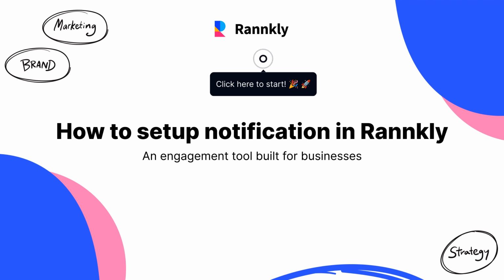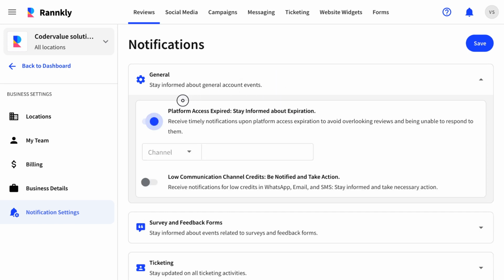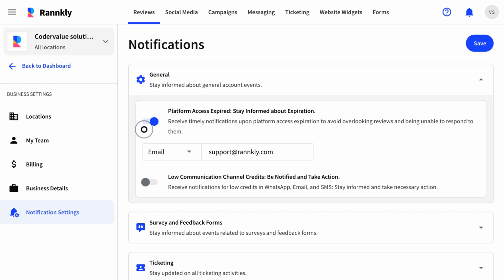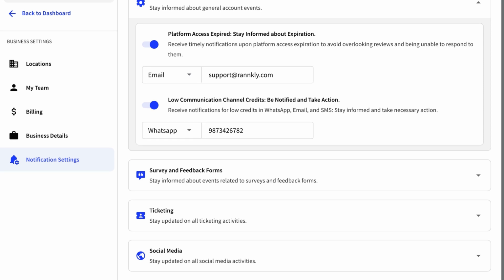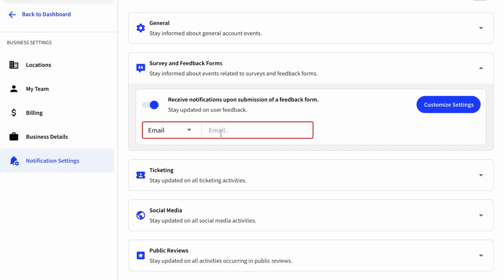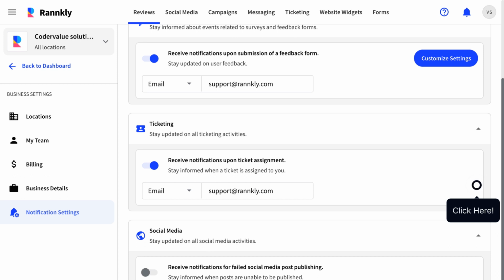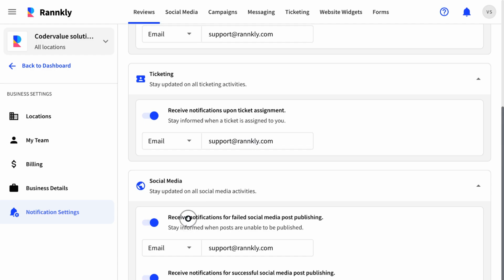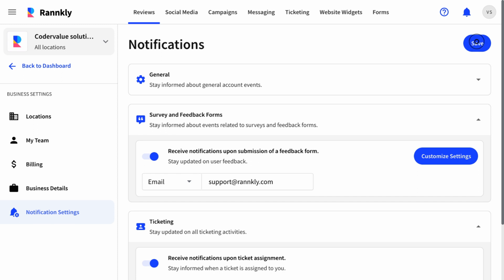How to setup notification in rannkly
Stay on top of your online presence with Rannkly's easy notification setup. This tutorial walks you through customizing notifications for platform access, communication channel credits, feedback forms, ticket assignments, and social media post publishing. Finish by saving your settings, ensuring you're always informed about important updates and interactions. Simplify your digital management with Rannkly’s efficient notification system.